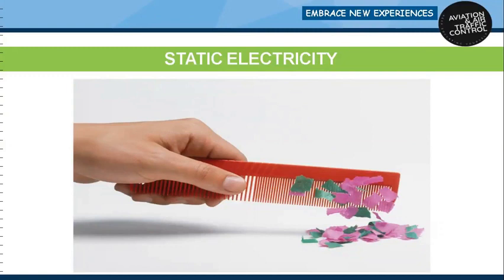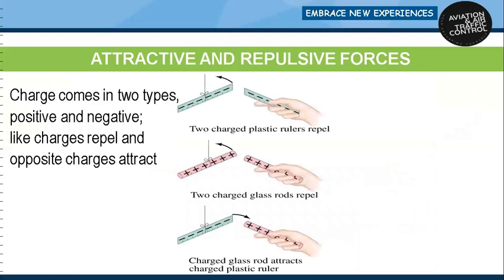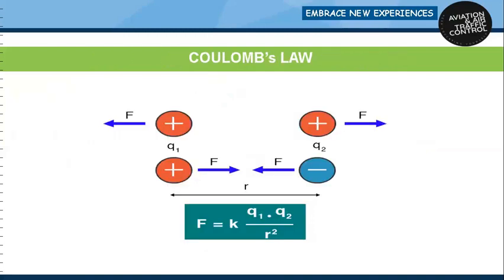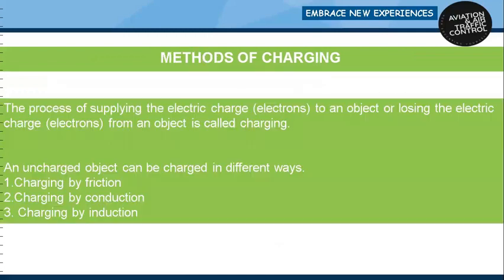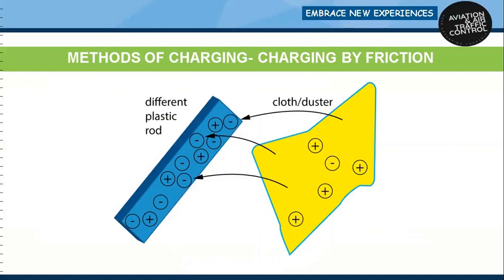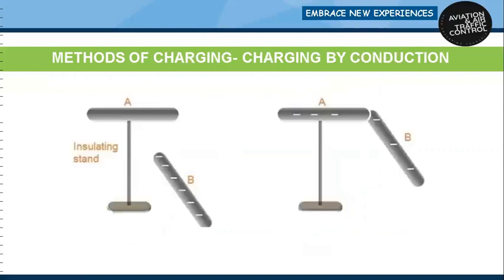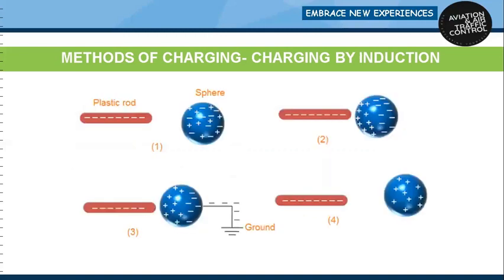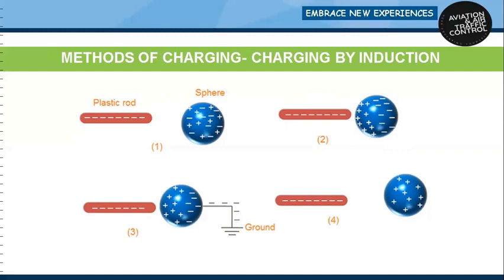STATIC ELECTRICITY AND CONDUCTION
This  video is basically on Module 3 Electrical Fundamental 3.2 STATIC ELECTRICITY AND  CONDUCTION. We have prepared module wise lectures as per CAR 66 Syllabus for AME . This video is beneficial to EASA or DGCA Aspirants.